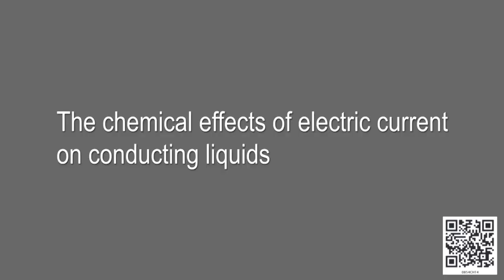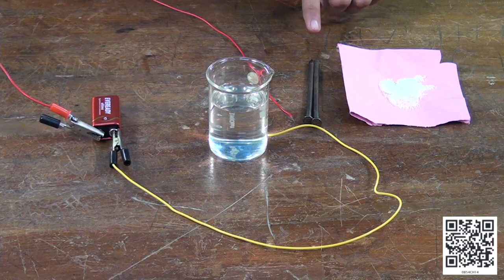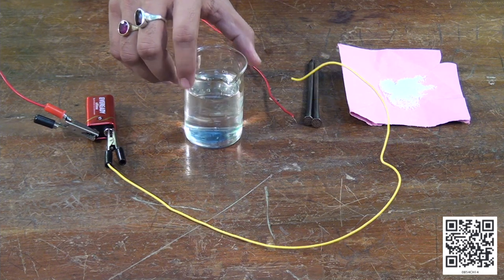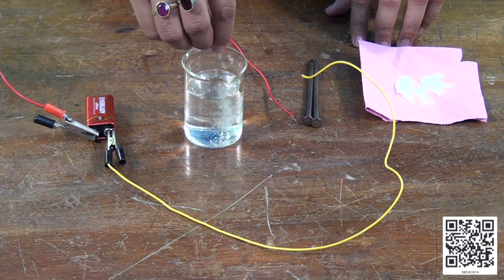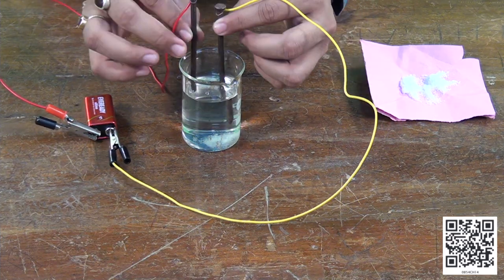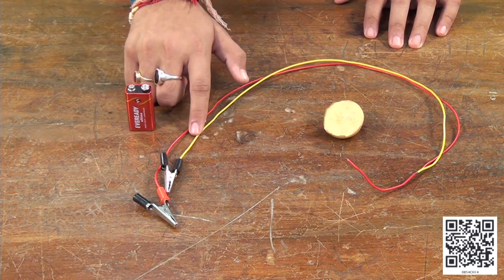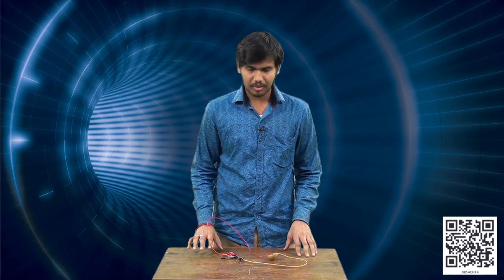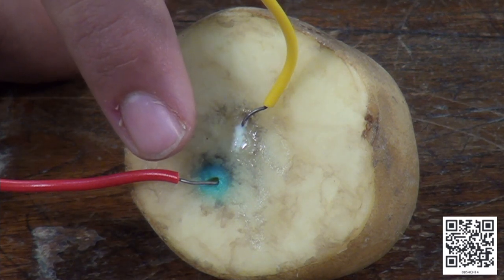Class 8 Chapter-14 Chemical Effects of Electric Current, Part 2